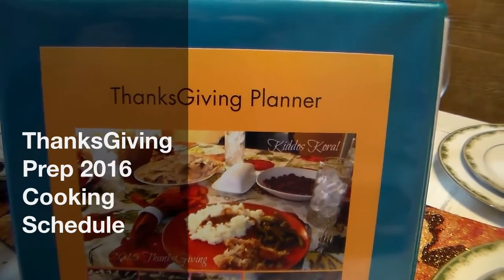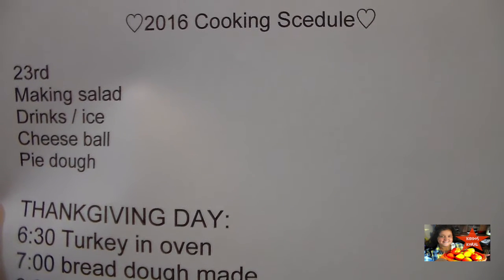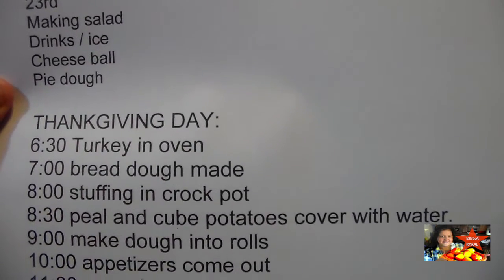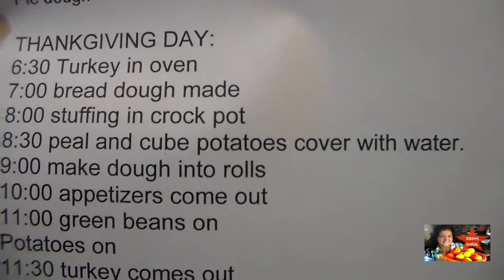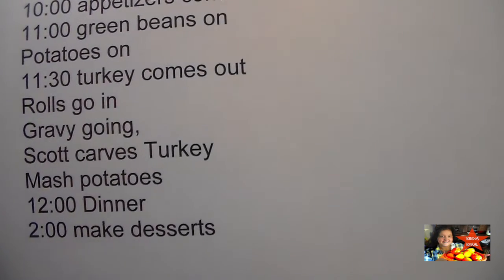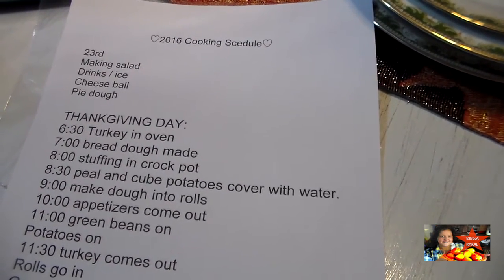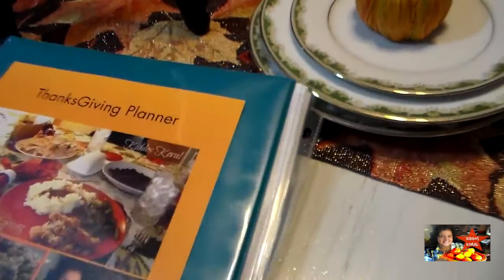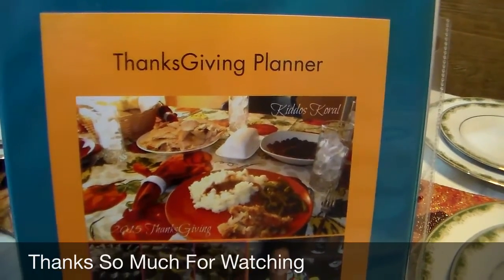#5 Thanksgiving Day Prep "Cooking Schedule"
ThanksGiving is right around the corner. So every year I clean, organize, and prep to prepare for the big day. This series will cover the many tasks I do to have a successful holiday with family and friends. Many of us have to prepare ahead. It is a big job for anyone. And so many of us with extended family. Have more than one gathering. I have been making our family dinner for years. And I have found being organized and laying down the ground work. Equals a “No Stress” Holiday. Who want to be stressed. It should be a magical filled day to make memories.
Hope you will reply in the description box on what you do to get ready for the events ahead.

Integram Kiddos39

I'm a housewife and mom of 3 sons. I've been cooking, cleaning, and orgaizing for 22 years. It can be overwhelming at times. But over time I have come up with ways to cut some corners. Often it means being ahed of the game. Life became a bit more complicated for me when my youngest son was diagnosed with cancer. As a family we stood by his side for 3 years. And he is cancer free. In that time Kiddos Koral was born. Originally made to make connections with other families affected by childhood caners. My journey here in YouTube has been so blessed with many friends. And I have learned from other lovely YouTubers.